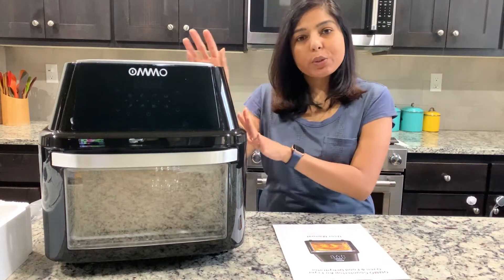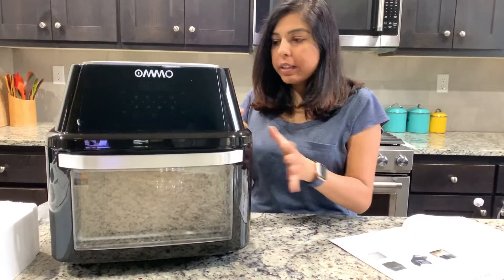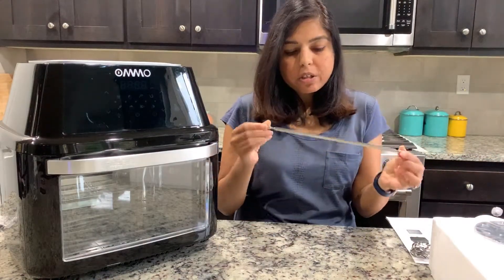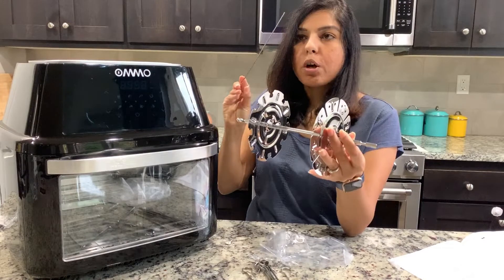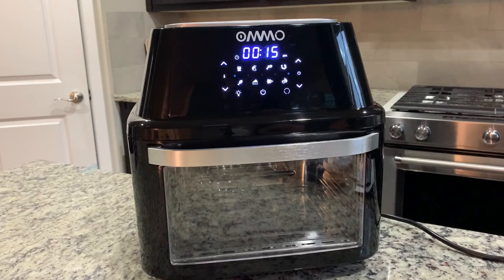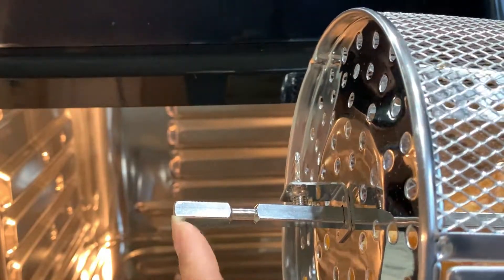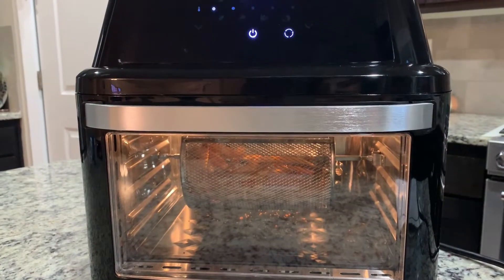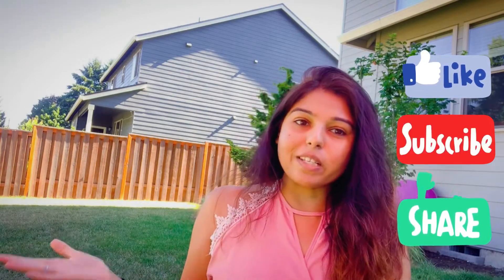Ommo Air Fryer and Food Dehydrator Review and Unboxing! | best air fryer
let's do Ommo Air Fryer and Food Dehydrator Review and Unboxing!  I have used this a few times already and each time I have used it has stunned me with amazing results.
Amazon link is provided below if you are interested in purchasing one.

OMMO Air Fryer Oven,17Qt Air Fryer Toaster Oven,1800W

Amazon Links for product purchase
KitchenAid KP26M1XNP 6 Qt. Professional 600 Series Bowl-Lift Stand Mixer
Camera Used for video
King Arthur Flour, Unbleached Bread Flour, 5 lb
Gold Medal, Organic All-Purpose Flour, 5 lb
2 Strips Fleischmann’s RAPID RISE INSTANT YEAST